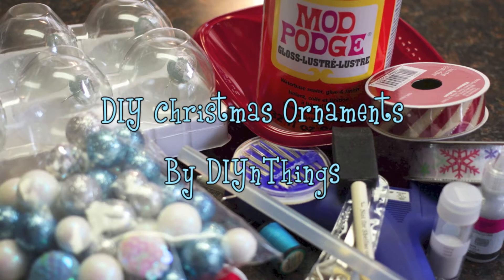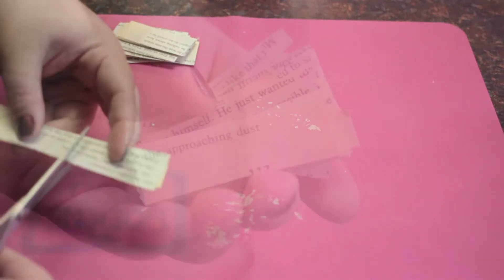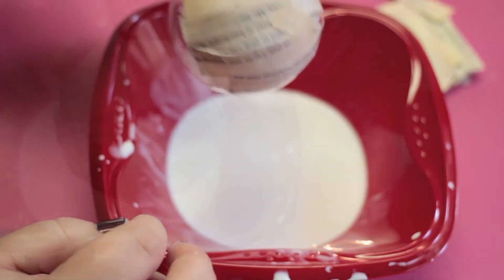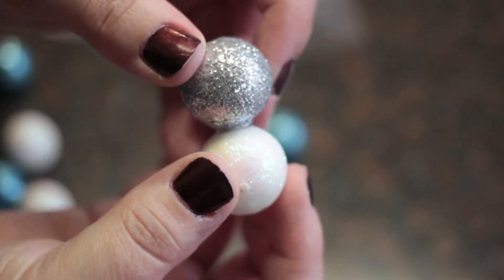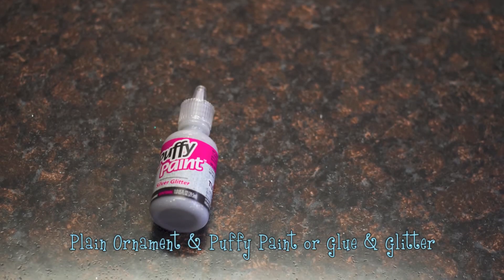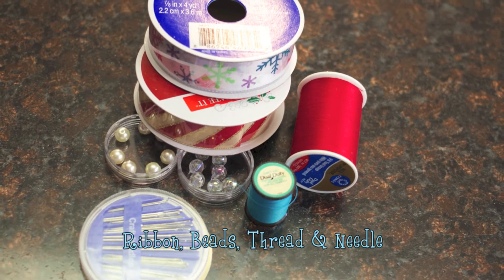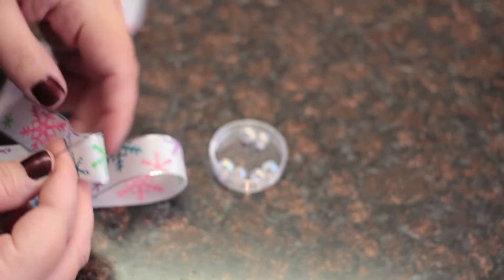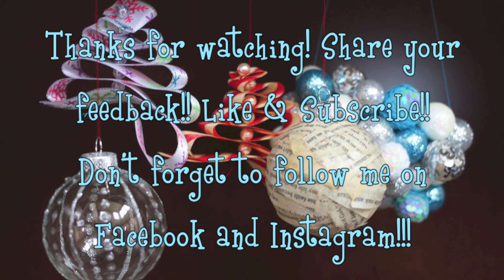DIY Christmas Ornaments